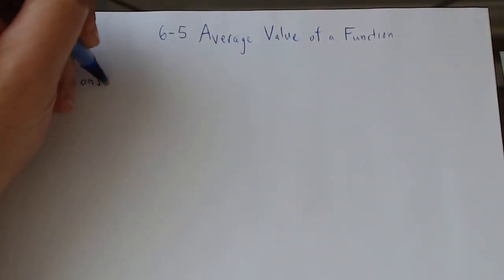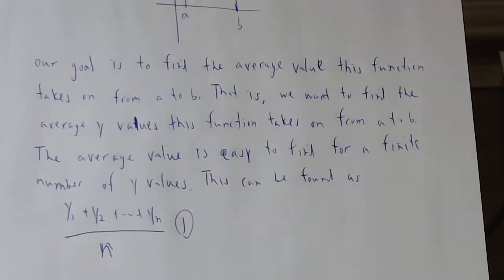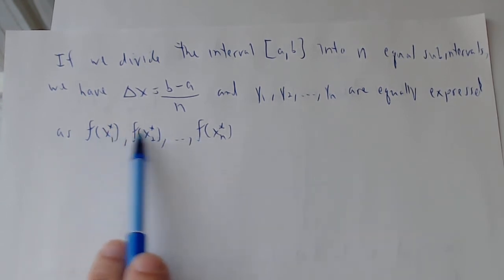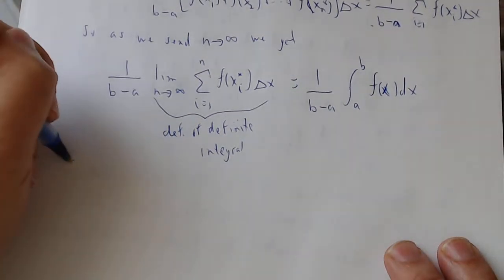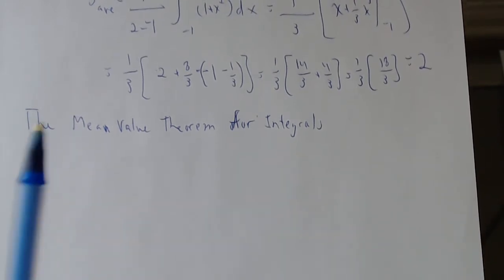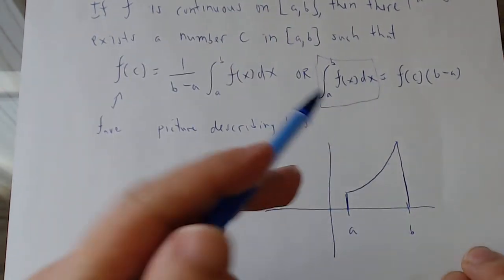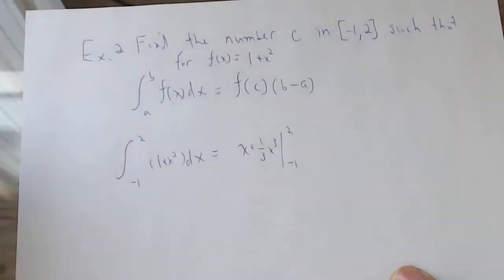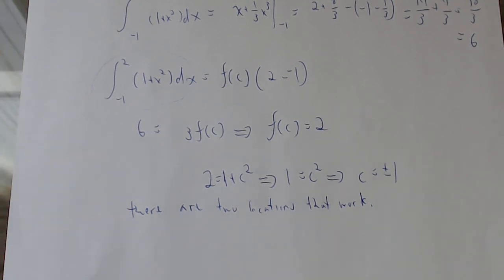Calculus Section 6 5